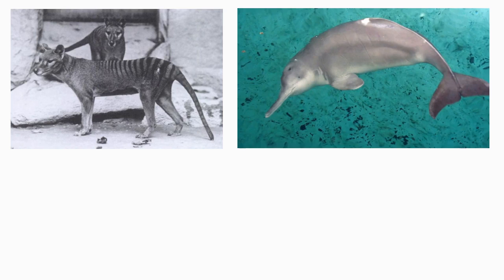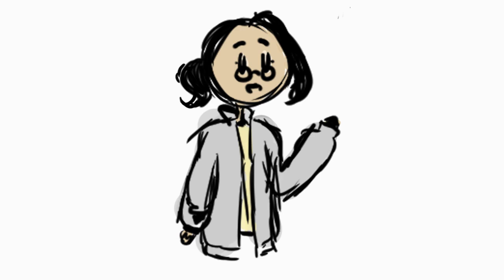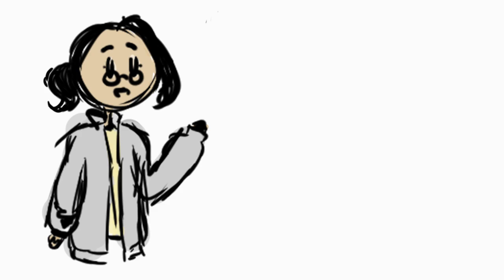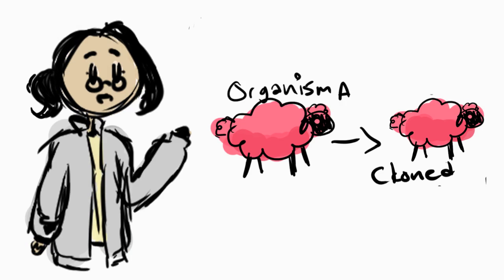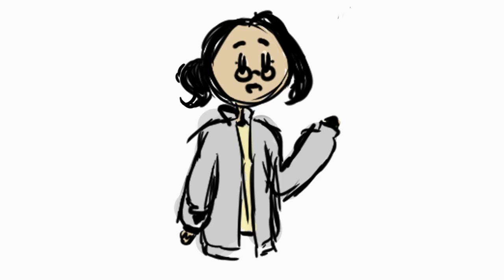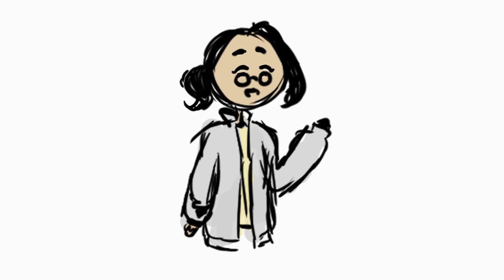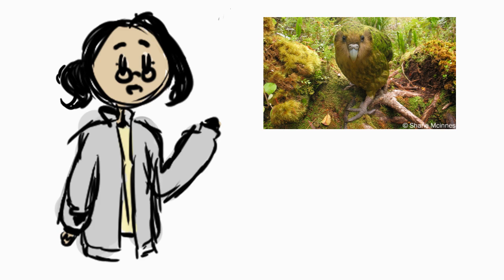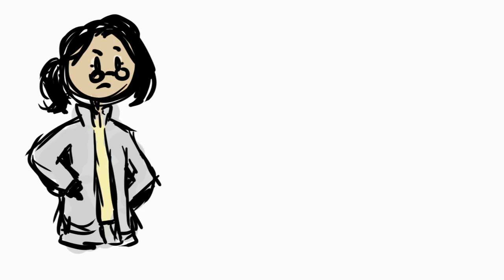Formal Multimedia Presentation on the Future of De-Extinction - The Kakapo (Sped Up Even More)